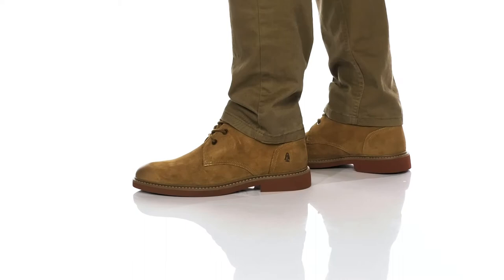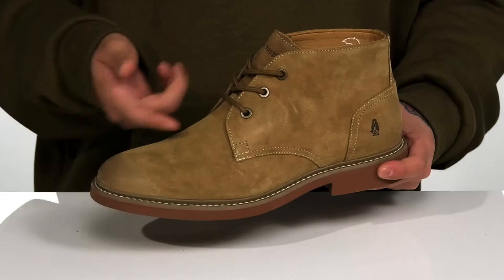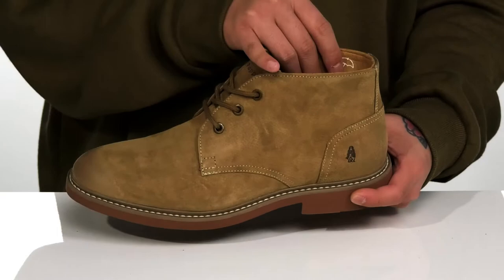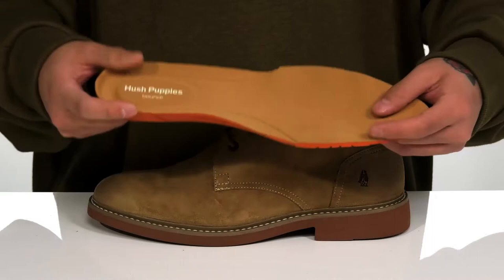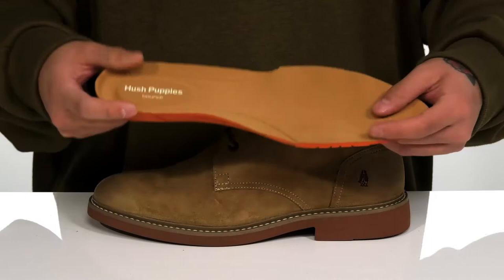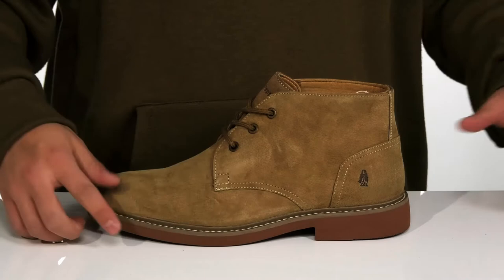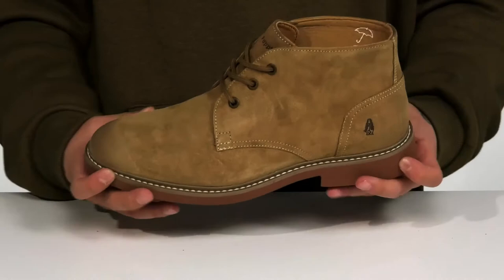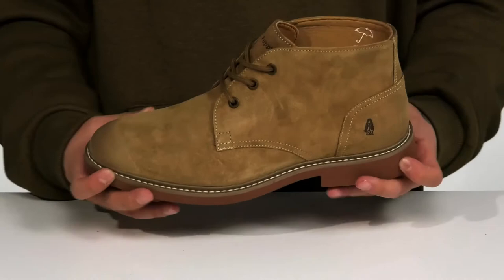Hush Puppies Detroit Chukka SKU: 9419536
Leather upper.
Textile lining.
Textile insole.
Synthetic outsole.
Imported.